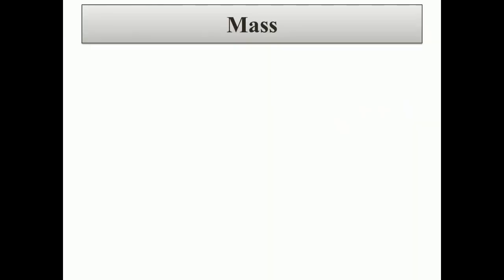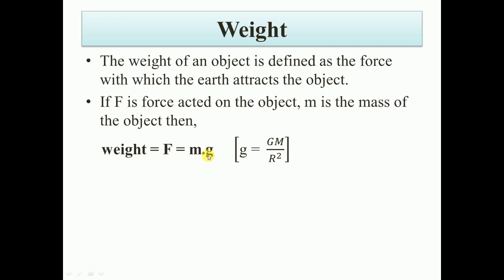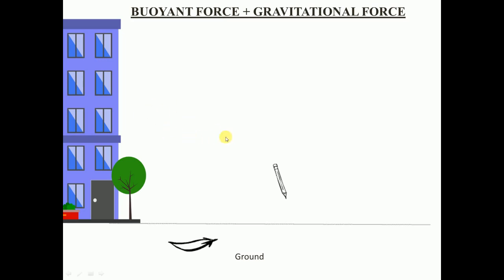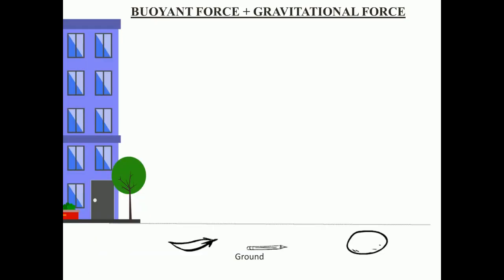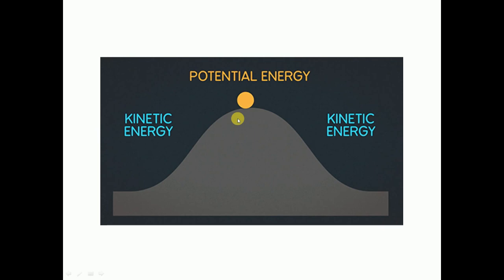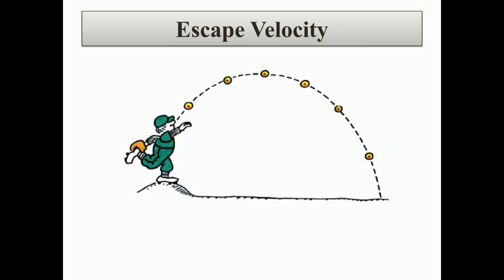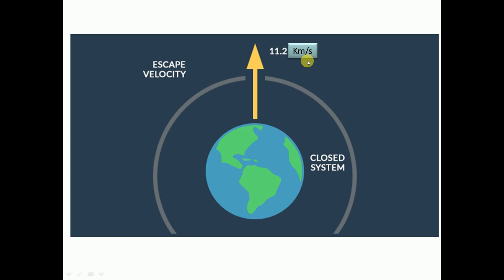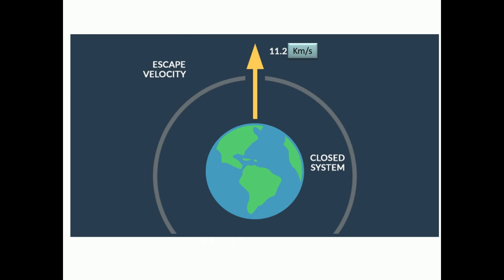Free fall | Escape velocity | Earth Gravitation potential energy | Mass and Weight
Hello Friends,
Checkout our video on

In this third part of video I have explain about mass, weight, gravitational acceleration, gravitation potential energy, buoyant force, free fall, with video and diagram.

Topics covered in this session:
Gravitation notes
Gravitation definition
Gravitation formula
Gravitation notes pdf
Gravitation force formula
Gravitation force problems
Gravitation physics
Gravitation problems
Gravitation chapter class 9
Gravitation chapter 10
Introduction to Gravitational Force
Definition of force
Definition of motion and its types
Uniform circular motion
Centripetal force
Kepler's law of planetary motion
Newton's law of gravitation
Earth Gravitation potential energy
Free fall
Escape velocity

I hope you will enjoy this online GRAVITATION on GUIDE GURU.

Also, I'm teaching algebra of Mathematics.

THANKYOU.